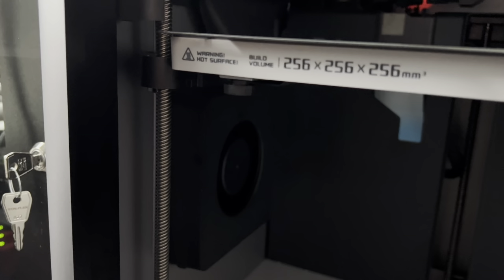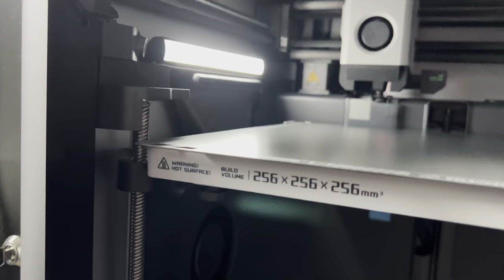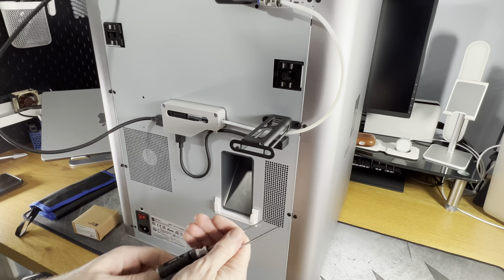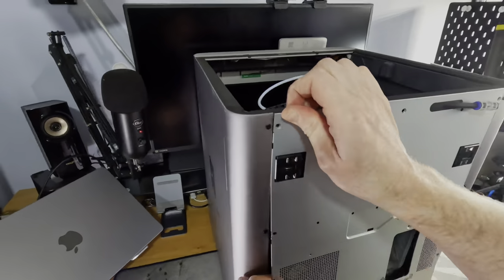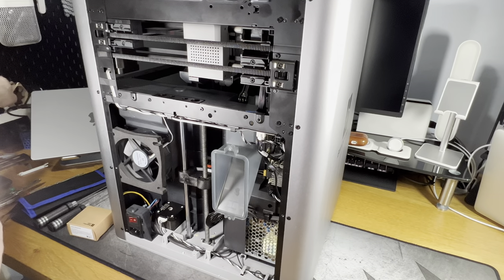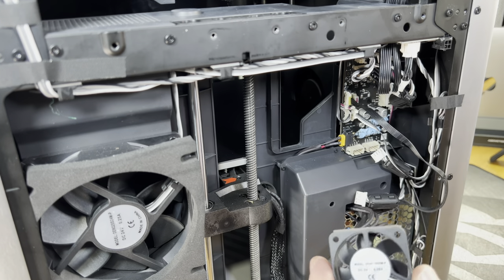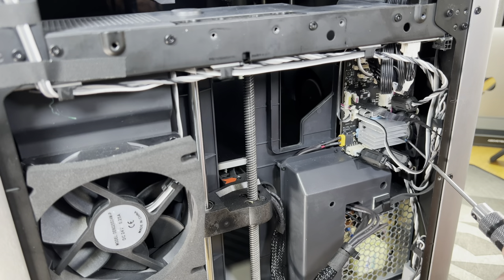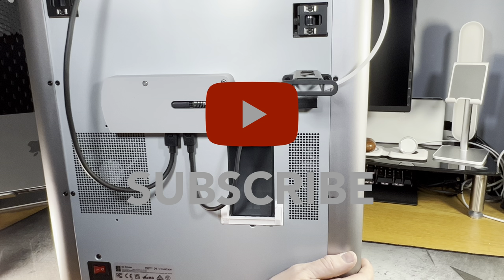Fix Noisy Internal Fan, Bambu Lab X1 Carbon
Are you bothered by an annoying noise from your Bambu Lab Carbon X1 Fan 3D Printer.  Maybe this is caused by the main controller fan? In this step-by-step tutorial, it demonstrates how to rectify the issue starting from a firmware update to finally replacing the fan itself. Not only will this video save you time and effort, but it will also improve the longevity of your 3D printer. So why wait? Dive in to bring back the peace to your 3D printing environment!

Timestamps:
0:00 - Introduction
0:39 - Title
0:46 - Firmware Fix
1:51 - New Fan Install - Plan
3:19 - New Fan Install - Remove AMS Feeder
4:20 - New Fan Install - Remove Back Cover
5:24 - New Fan Install - Interior Overview
6:34 - New Fan Install - Prep For Fan Removal
7:22 - New Fan Install - Replacement Fan
8:37 - New Fan Install - Fan install
10:15 - New Fan Install - Finish Up
11:03 - Final Thoughts